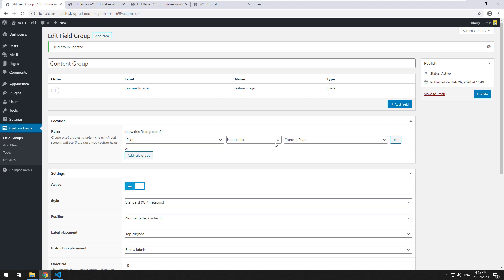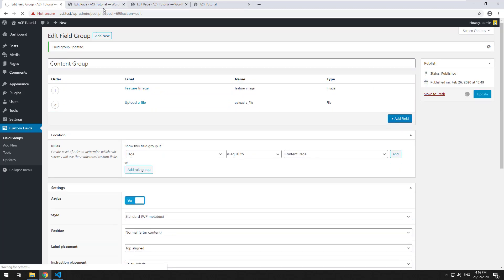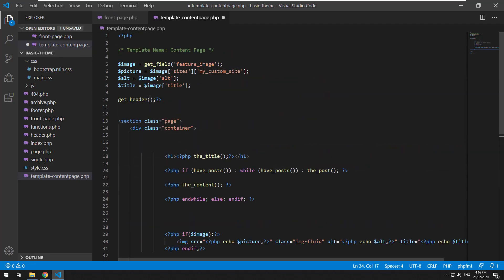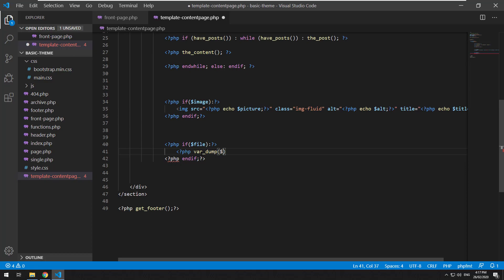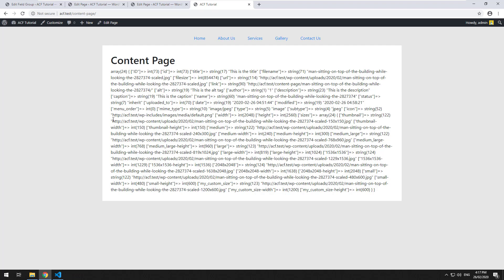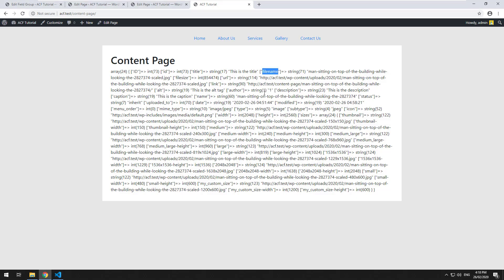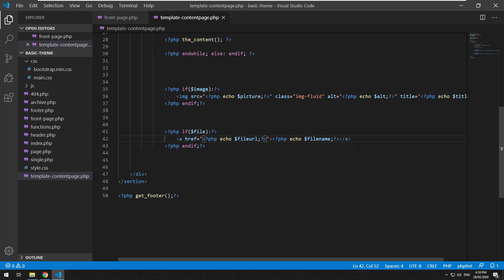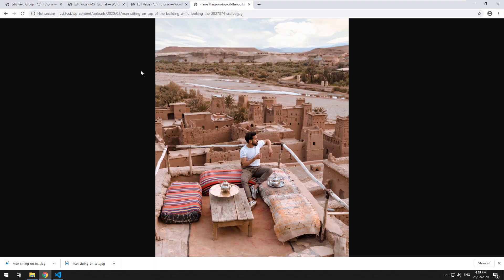File Field - WordPress Advanced Custom Fields for Beginners (6)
Learn how to integrate a file field in WordPress using Advanced Custom Fields plugin.